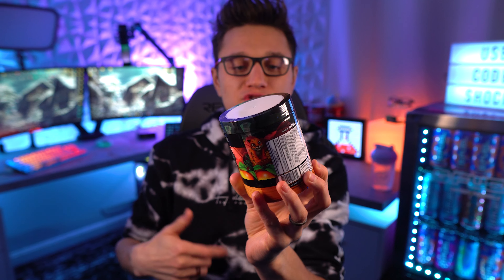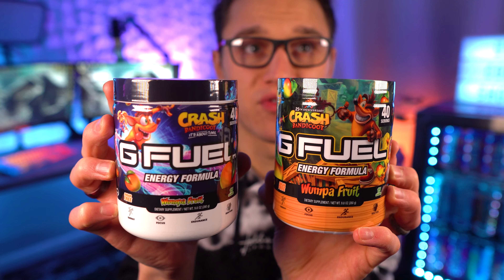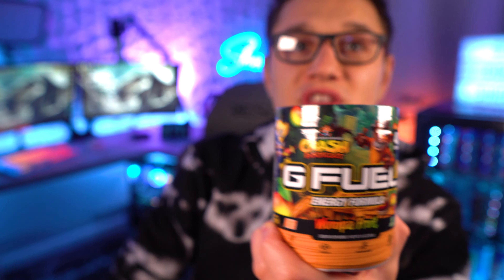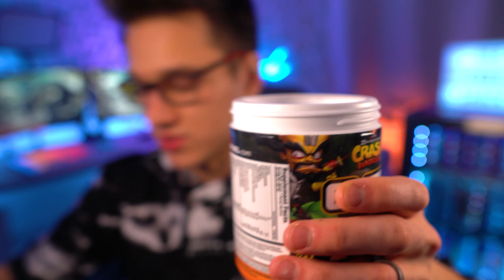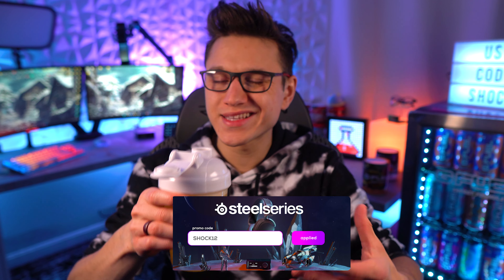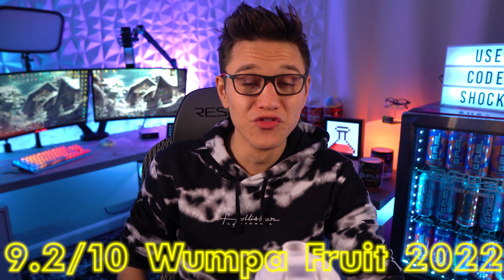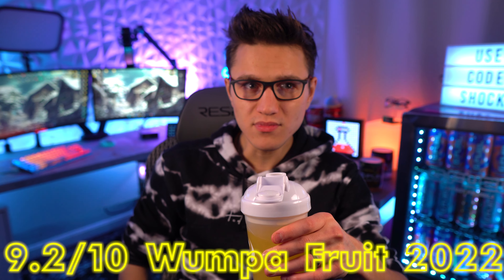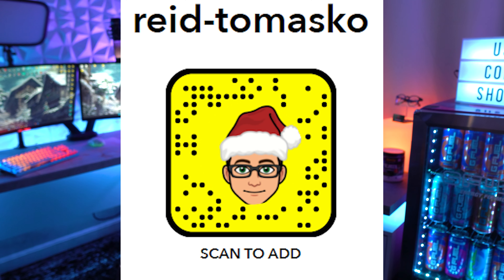New WUMPA Fruit GFUEL Flavor Reskin Review In 2022!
►► SETUP GEAR

Reid/Shock
Merrimack NH
03054

Timestamps:

0:00 - 1:29 Intro & Code Shock Thanks
1:29 - 3:00 Old Vs New Tub
3:00 - 4:20 New Tub & Label Overview
4:20 - 5:50 Opeing & How To Make GFUEL
5:50 - 8:24 First Smell & Test
8:24 - 9:50 Ranking & Why
9:50 - 10:52 Final Thoughts